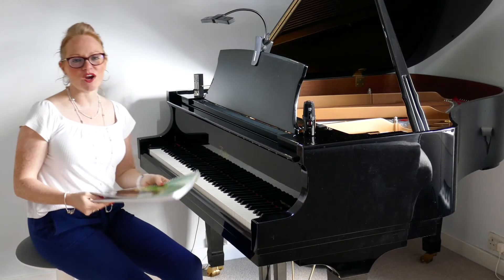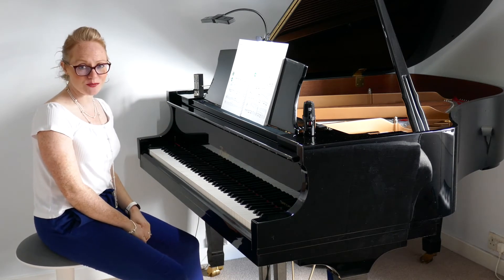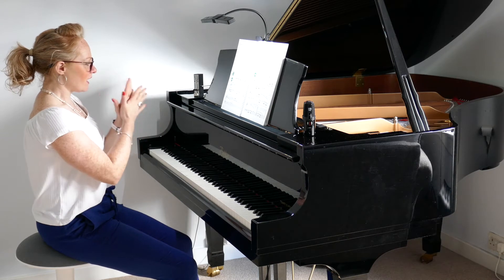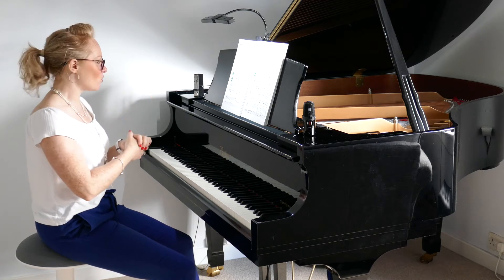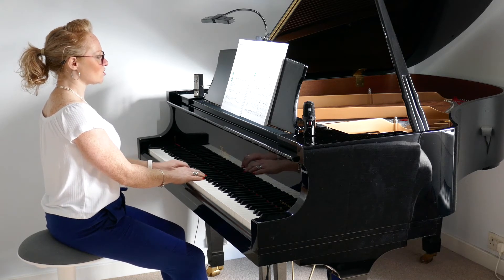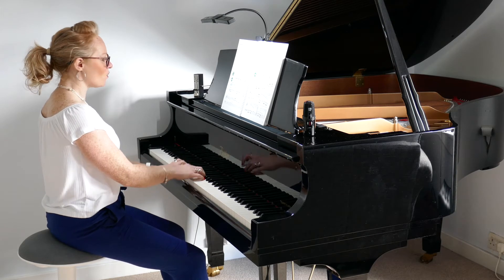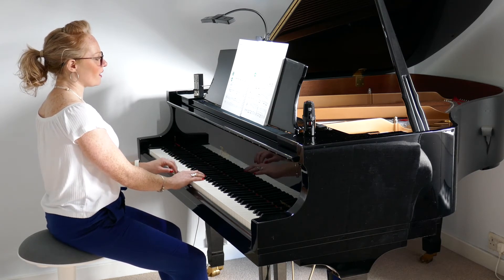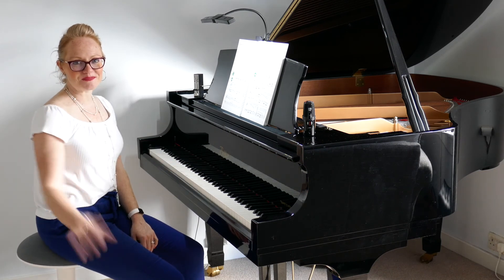How to play Another Year Older | page 54 | Bastien Piano for Adults Book 1